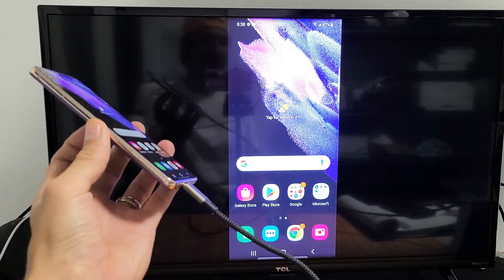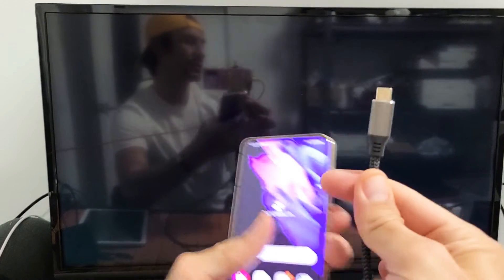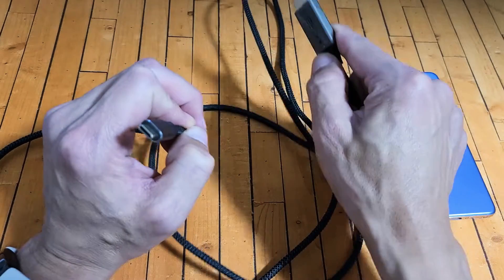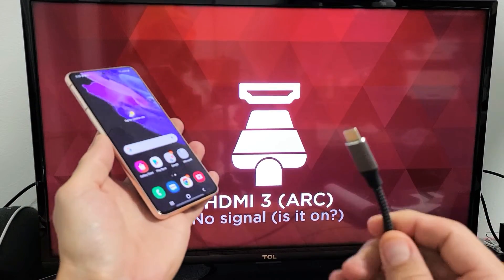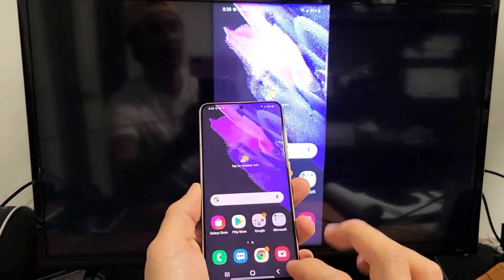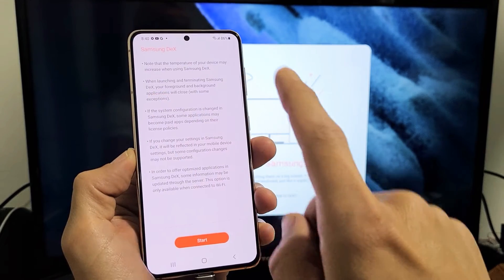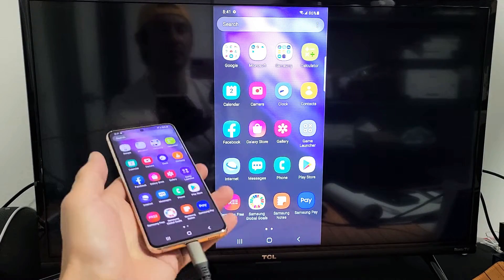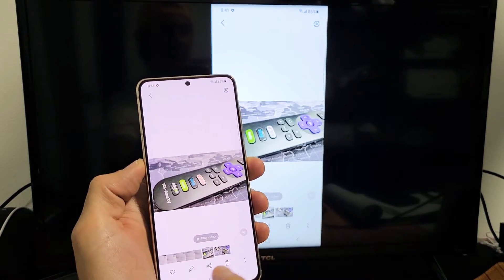Screen Mirror Samsung Galaxy S21/S21+ to All TV's, Monitors, Projectors w/ HDMI Cable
I show you how screen mirror (screen cast) a Samsung Galaxy S21/ S21+ to any TV, projector or computer monitor that has a HDMI port with an HDMI to USB C cable. Hope this helps.

KKIREI USB C to HDMI Cable Adapter (4K@60Hz) 6Ft